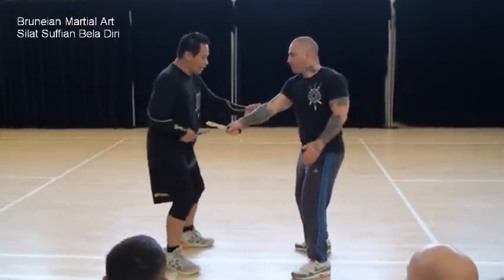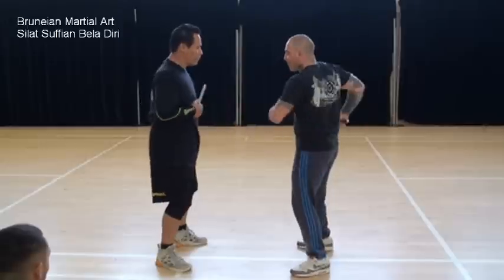Silat Suffian Bela Diri - Basic Knife Fighting Drills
Congratulations to Guro John Bennetts, Guro Ray Burns, & everyone in Marazion, Cornwall, United Kingdom for their organising a closed door training on the 11th and an open seminar held on the 12th October 2014.

Thank you Guro John Bennetts and family for having Andrew Lewis, Darren Lewis, Eliakim Silva myself to stay at your place for the duration of our stay

Thank you to Guro Ray Burns, Guro John Bennet, Master Mark Tucker , Heath Robinson, Andrew Lewis and everyone who assisted me in my instructions and demonstrations, for their patience.

Thank you to Joaquin @ Eliakim Silva for traveling in from Seville, Spain and to Celine Tran for flying in from Paris, France.

Thank you ALL who came and participated for their friendship :)

Thank you to all that helped in our small film trailer project :)

Apologies if I missed anyone, I hope the pictures make up for it.

This seminar like my other events aims primarily to raise the curiosity and awareness among people from different nationalities about the martial heritage and culture of Brunei Darussalam in general.

BRUNEIAN MARTIAL HERITAGE

The video featured may cause serious harm or death if used irresponsibly. This video does not constitute as a self defense instruction or advise. This video is for cultural information and entertainment purposes only. I do not encourage you to harm another living creature or do anything violent. You must consider the legal implications of everything you do, exercising your judgement and common sense as an adult. You must follow the law or pay the consequences. Whatever you do, you do out of your own intentions.

For information & enquiries, setting up a study group or classes in your area, instructor courses, for workshops, seminars or private instruction;